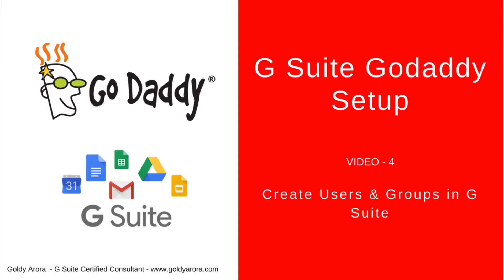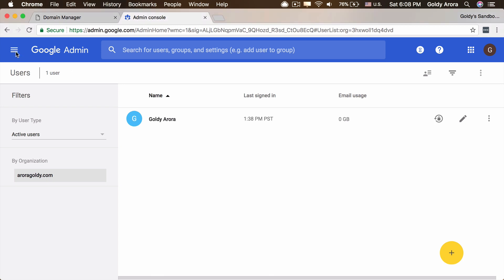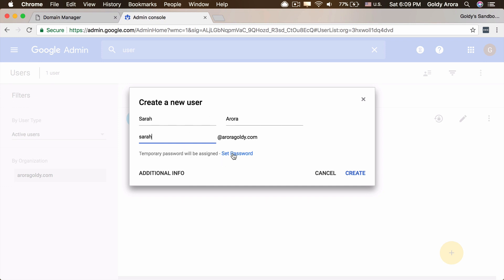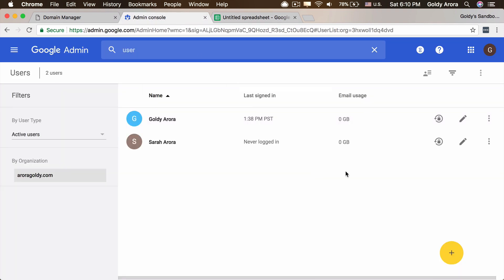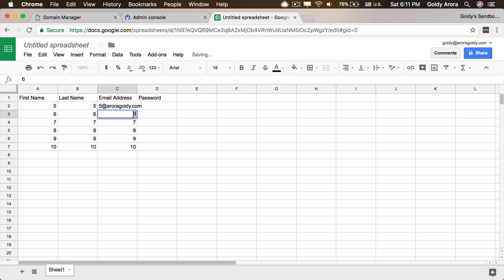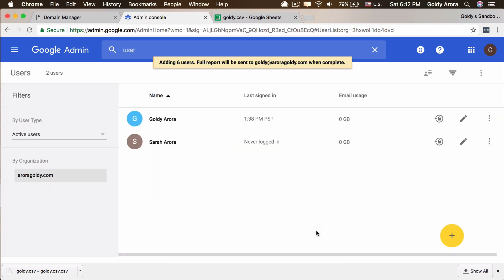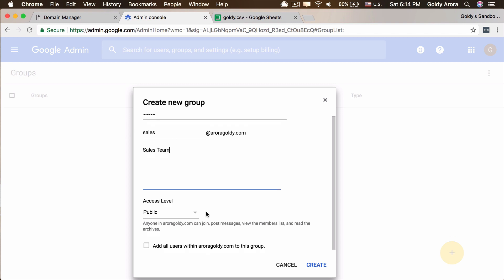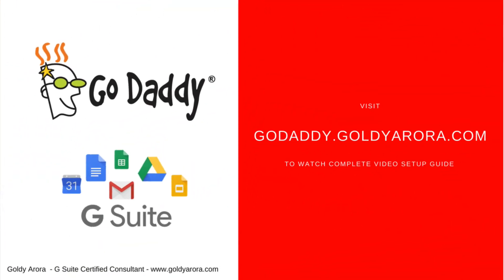4. G Suite Setup - Create Users & Groups in G Suite the right away.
In the last video, we verified our Godaddy domain ownership to  G suite, now before we activate our emails to point to G Suite, we need to first create all required users and groups